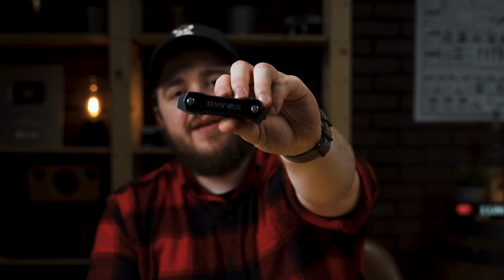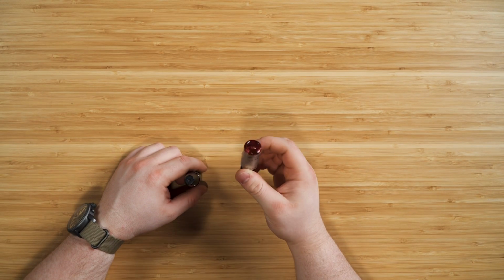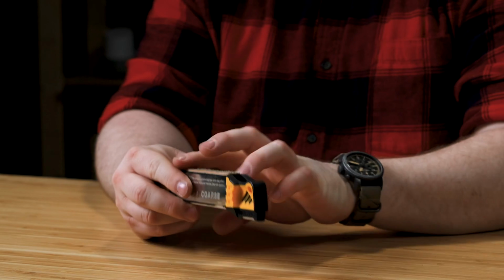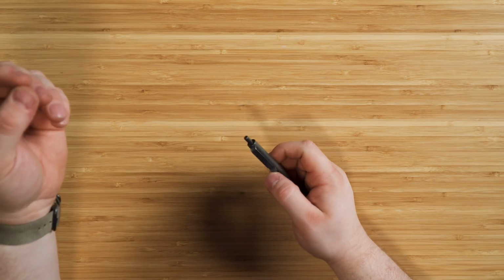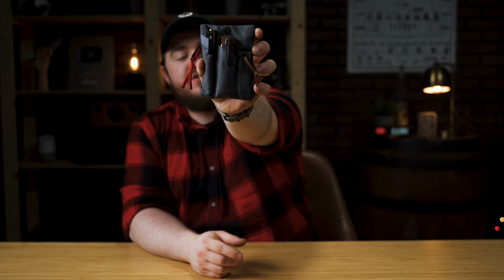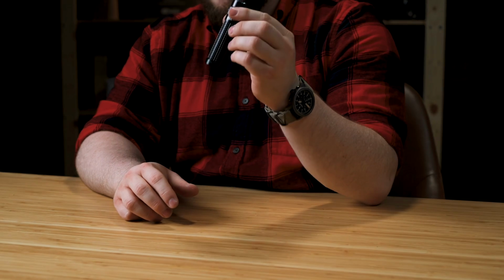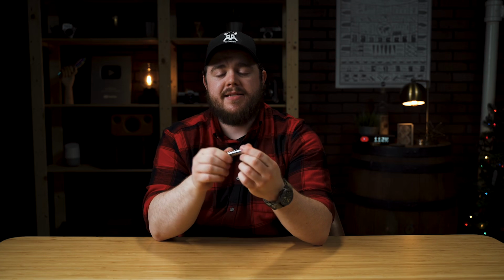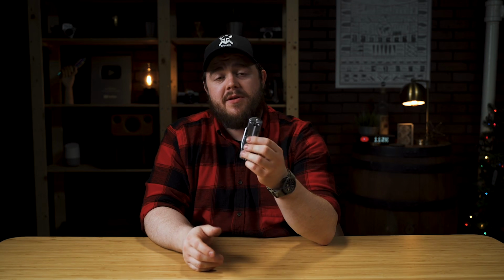EDC Holiday Gift Guide – Everyday Carry Christmas 2019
Knife Pivot Lube (KPL)

Xiaomi Wiha Precision Screwdriver Set

Hitch and Timber Card Caddy

Prometheus Beta QRv2

MORE EDC GIFT IDEAS

Fisher Space Pen Bullet

Zebra F-701

Work Sharp Angle Set Sharpener

Victorinox MiniChamp Alox

MORE BUDGET EDC VIDEOS